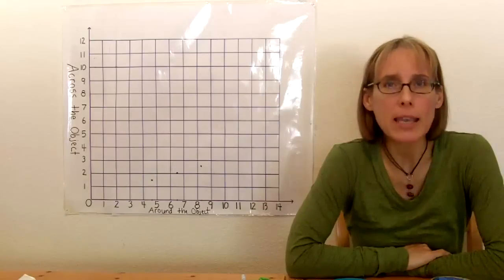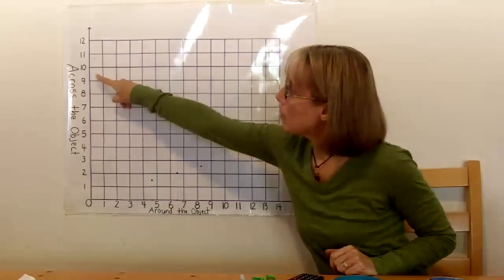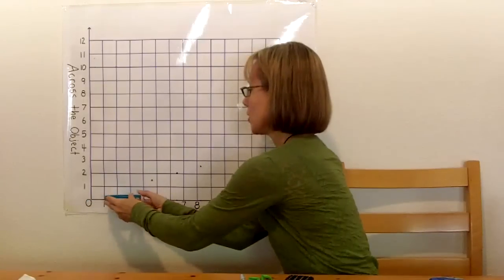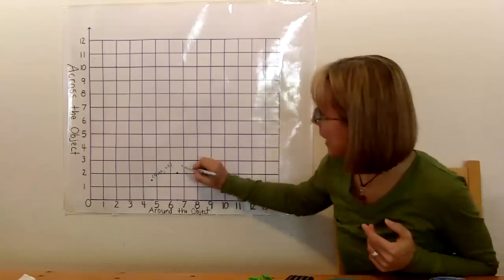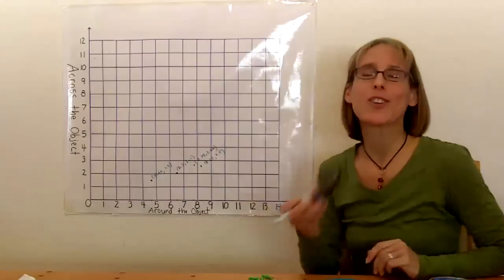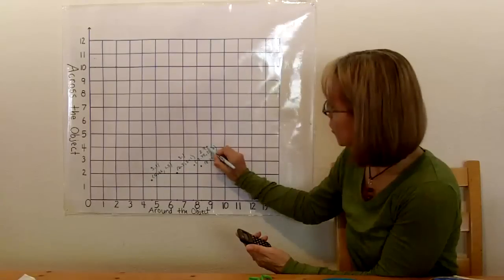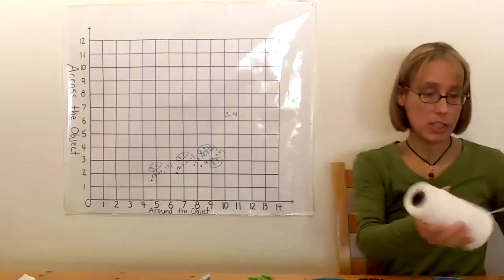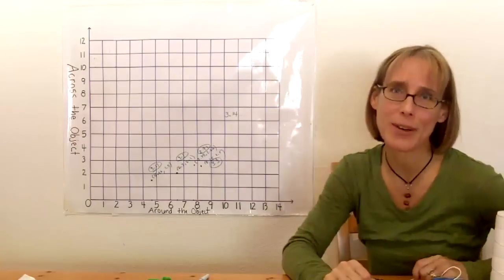Discovering Pi (Grade 5-7)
Everyone has heard of pi, 3.14. But what is it, exactly? Through using simple tools like circular objects and string, this simple yet powerful lesson gets grades 5 - 7 students to discover the relationships between the circumference of a circle and its diameter.

To be the first to receive new elementary math tips and lessons, sign up on our email notification list